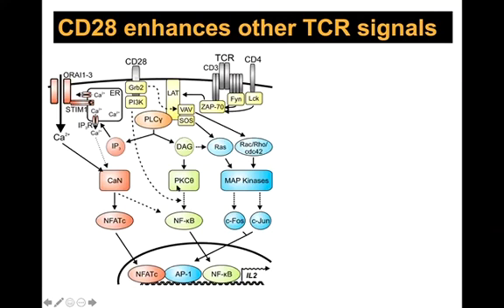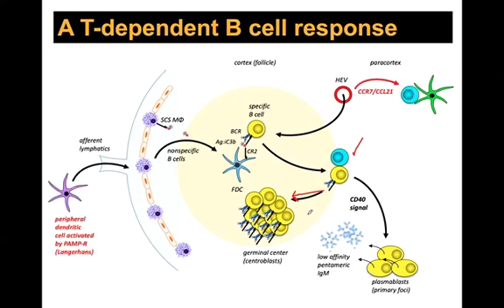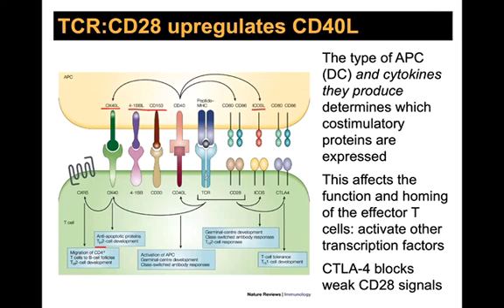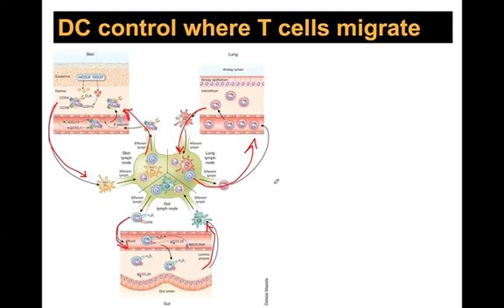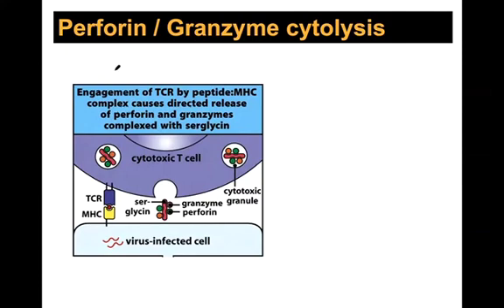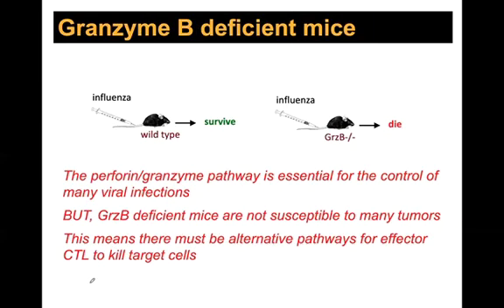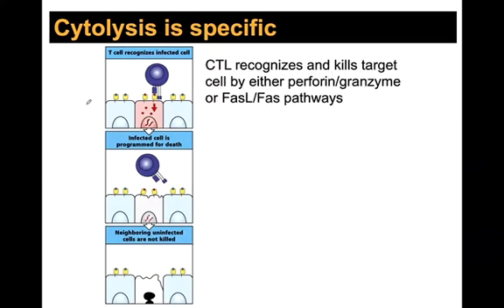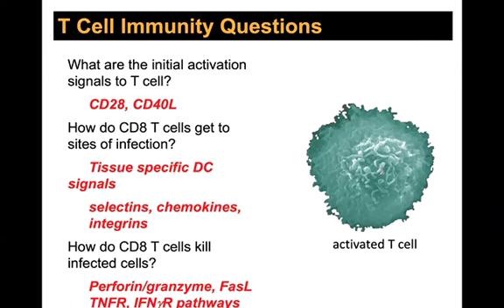Lecture 15 Part of T cell Immunity I and II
In this video, you will continue to learn about T-cell Immunity.